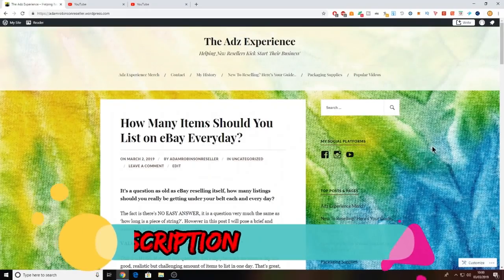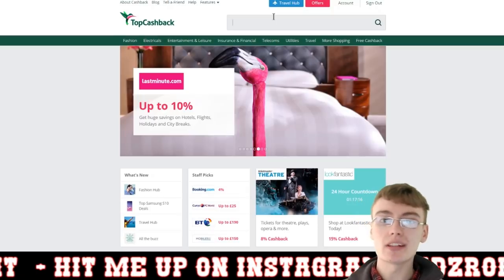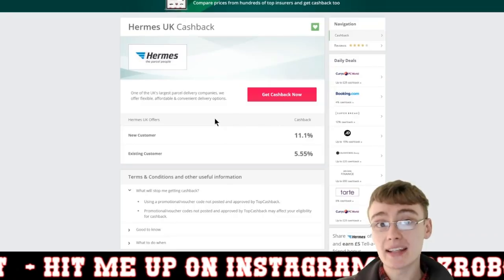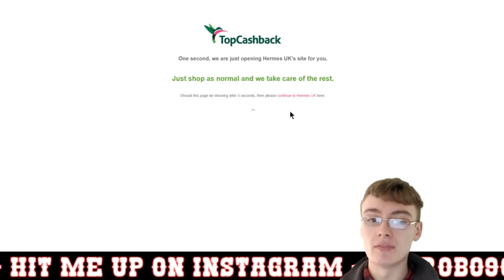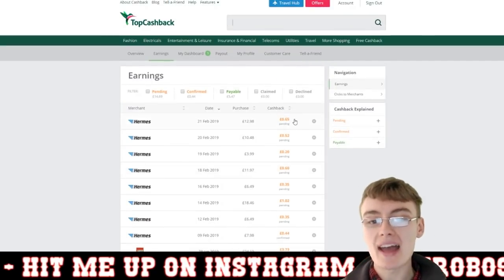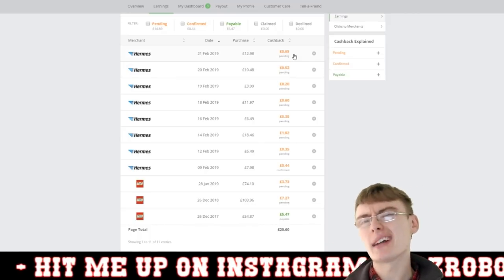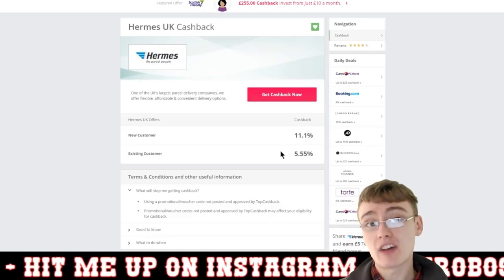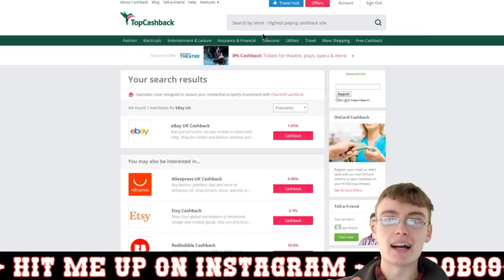How To Save Money On Postage Using Top Cashback